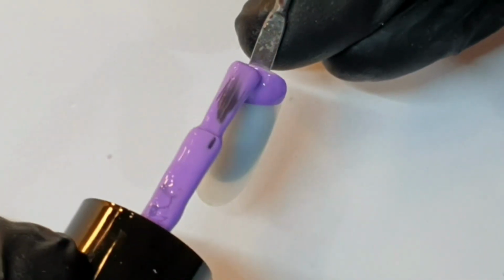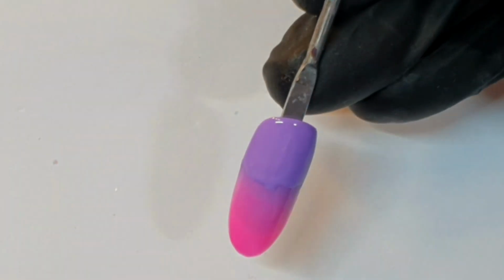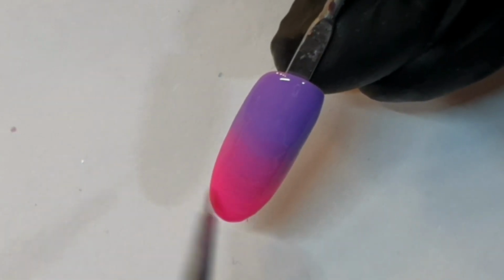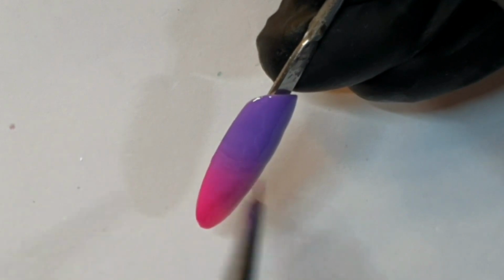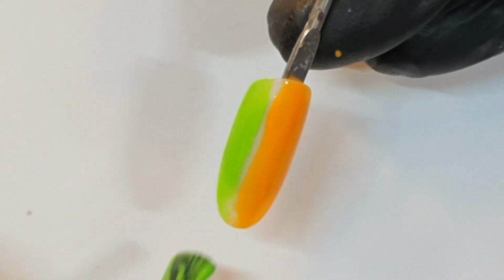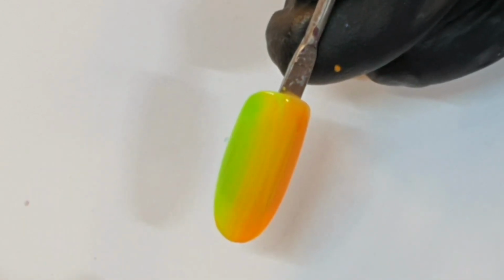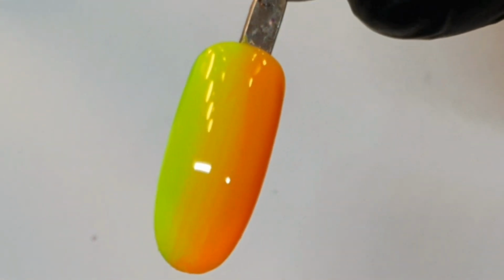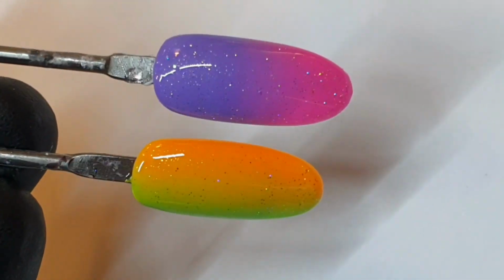🌅 OMBRÉ | Vertical & horizontal GEL POLISH | Ombré nails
Hey gang!
Needed to do something bright and sparkly, to distract from all the shit in the world right now! You can't beat a dreamy ombré!
Thanks so much to everyone who watches and subscribes, you're all awesome!
SOCIAL DISTANCE, HAND WASH, STAY IN, DON'T HOARD!

💅🏽 PRODUCTS:
•Wild Violet
•Bubblegum
•Tequila Sunrise
•Palm Beach
•Fairy Lights Diamond Gloss